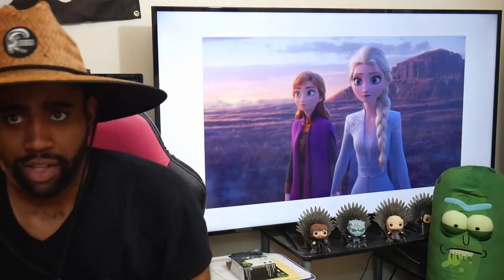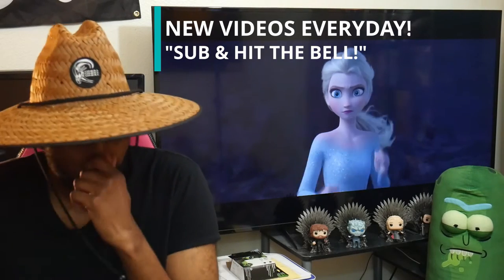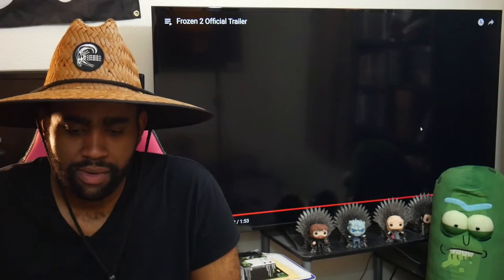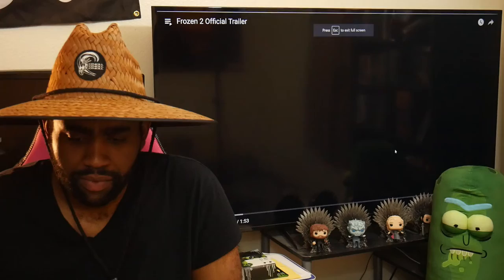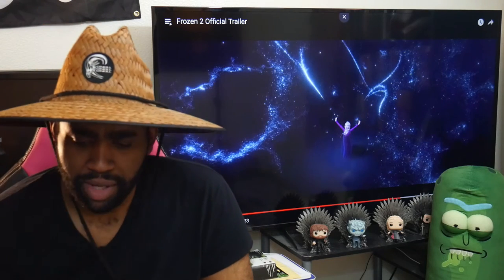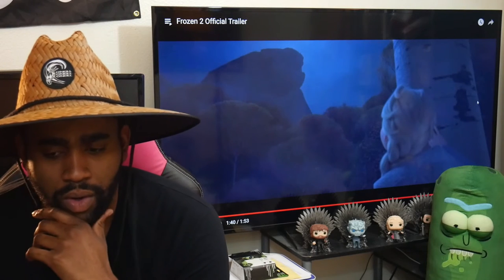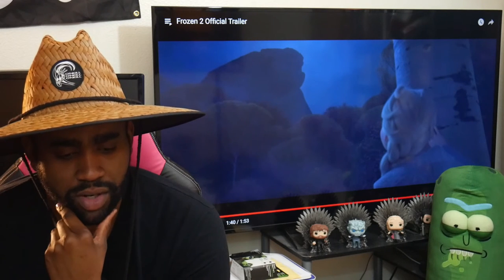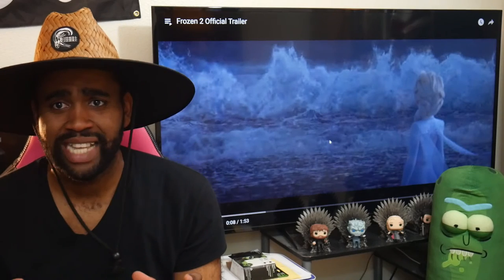FROZEN 2 OFFICIAL TRAILER REACTION | MY THOUGHTS